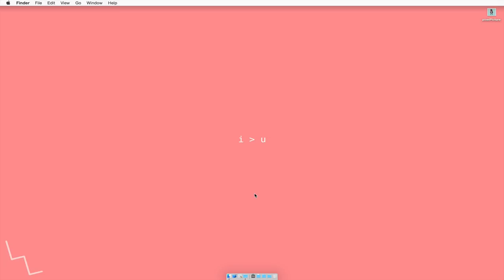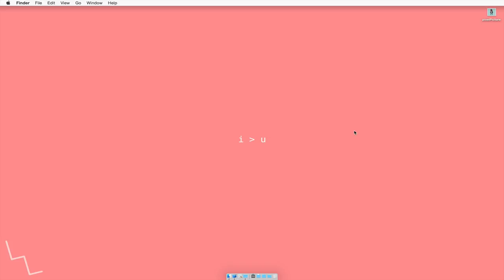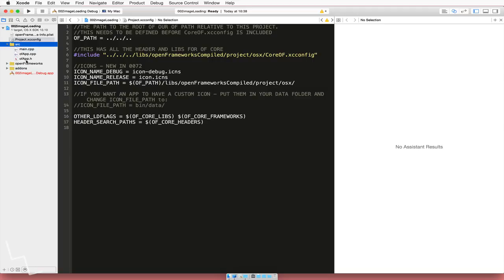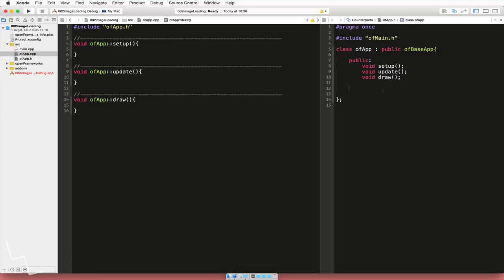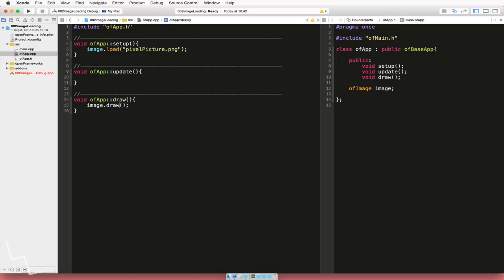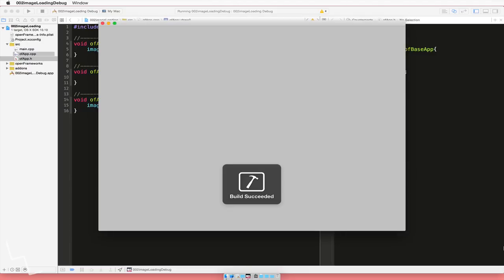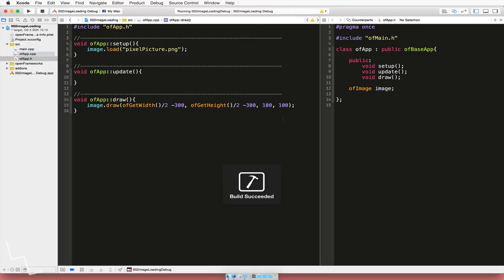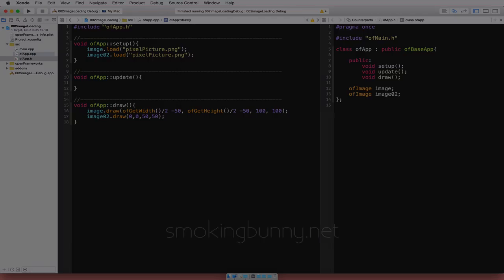openFrameworks tutorial - 002 image loading